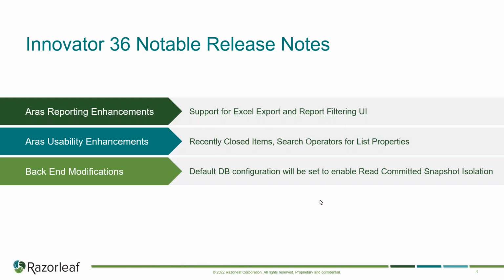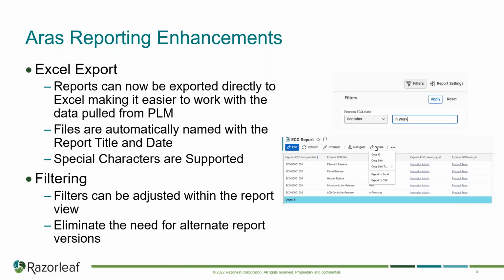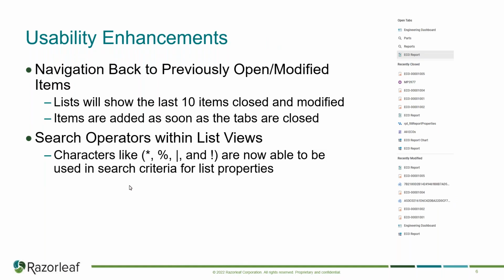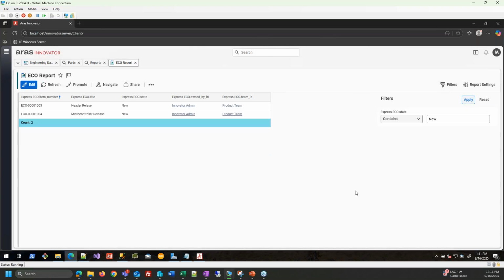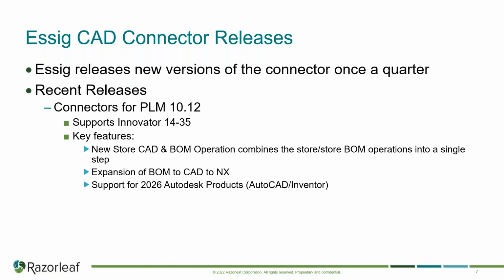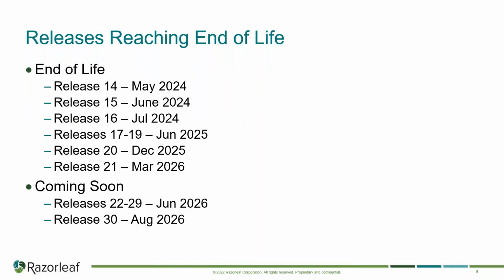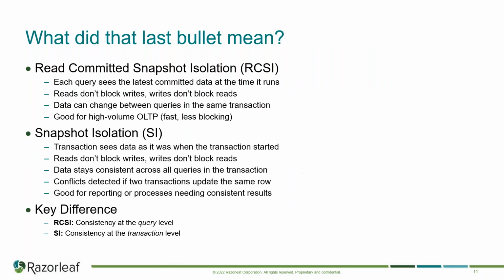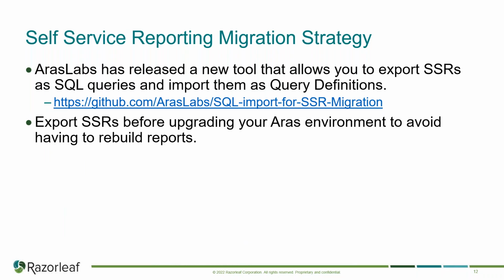Aras Innovator 36 Upgrades | Reporting/Usability, Search Opr. for List Prop. & RCSI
Building on top of the new UI of Release 35, Innovator Release 36 introduces continued usability and navigation enhancements and back-end modifications:

⚙️ Aras Reporting Enhancements
• Support for Excel Export
• Report Filtering UI

⚙️ Aras Usability Enhancements
• Recently Closed Items
• Search Operators for List Properties

⚙️ Essig CAD Connector Releases
• Recent Releases
  - Connectors for PLM 10.12

⚙️ Back End Modifications
• SQL Server
• Framework Updates
• Default DB configuration will be set to enable Read Committed Snapshot Isolation (RCSI)

⚙️ Self Service Reporting Migration Strategy
• ArasLabs new tool release

Join our Aras expert, Milan Obradovic for the September 2025 What’s New from Aras Webinar Series, which features updates, features and demos on Aras Innovator.

𝙐𝙋𝘾𝙊𝙈𝙄𝙉𝙂 𝘼𝙍𝘼𝙎 𝙀𝙑𝙀𝙉𝙏𝙎

📅 Razorleaf User Group Conference | Aras Chapter
October 14-16, 2025
Indianapolis, IN

📅 Aras ACE 2026
April 13-16, 2026
Miami, FL

Get the latest inside knowledge on Aras’ direction – giving you an edge in your PLM journey.

🍀 𝙁𝙊𝙇𝙇𝙊𝙒 𝙍𝘼𝙕𝙊𝙍𝙇𝙀𝘼𝙁

00:00:00 Aras Innovator 36 Release Notes
00:03:18 Aras Reporting Enhancements
00:04:54 Aras Usability Enhancements
00:06:21 DEMO
00:10:43 Essig CAD Connector Releases
00:13:22 Aras Releases Reaching End of Life
00:14:19 Innovator Back End Updates
00:15:47 RCSI — Read Committed Snapshot Isolation
00:17:44 Self Service Reporting Migration Strategy
00:18:43 Notable Upcoming Aras Hosted Events
00:19:24 Will there be any changes to the user restrictions in the next open release?
00:20:06 Is the recently closed modified functionality customizable?
00:20:49 Are there any scenarios where we should consider disabling RCSI and reverting to the old default?
00:21:49 RE: Disabled users in Open Release
00:22:27 Since the characters in our reserve are search operators, is there any risk of my current list configuration breaking due to the usage?
00:24:03 Razorleaf User Group Conference in Indianapolis | Oct 14-16, 2025